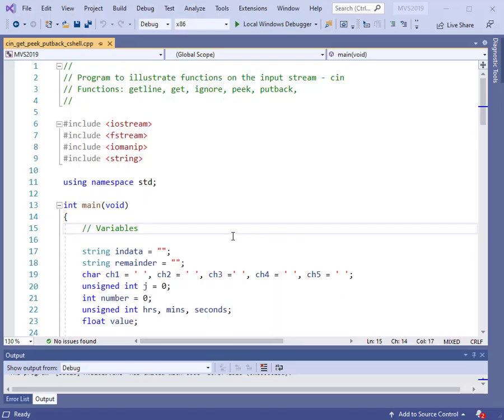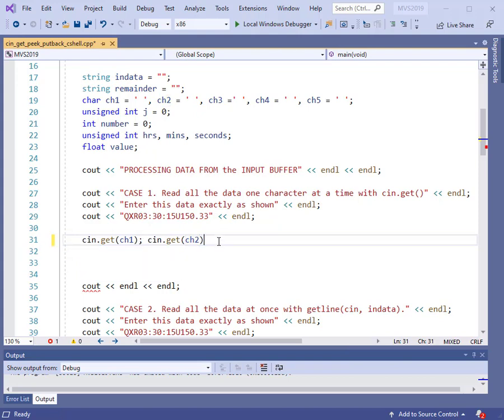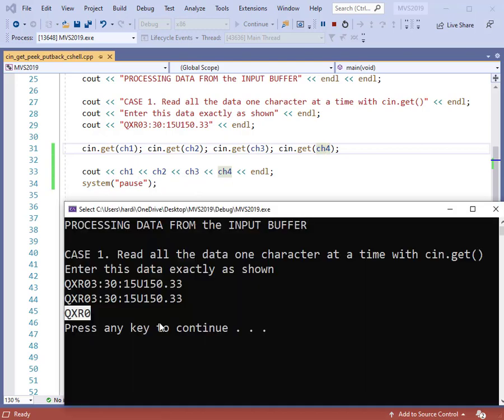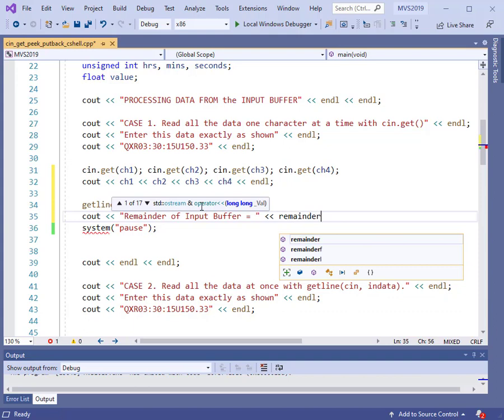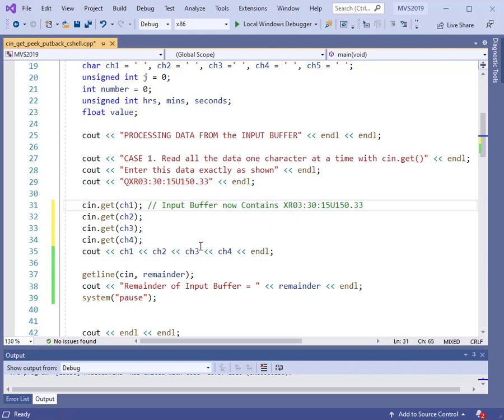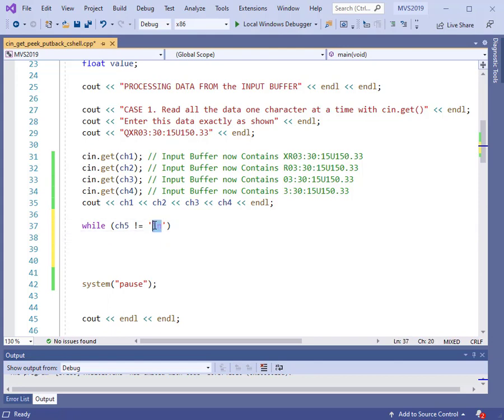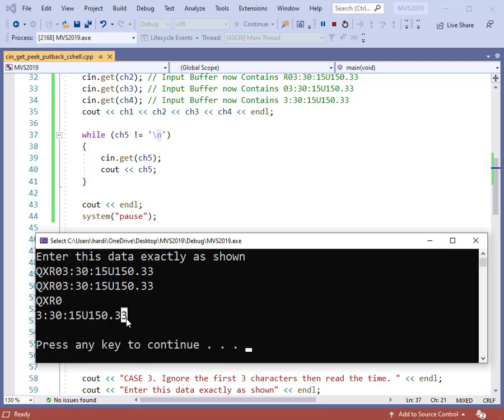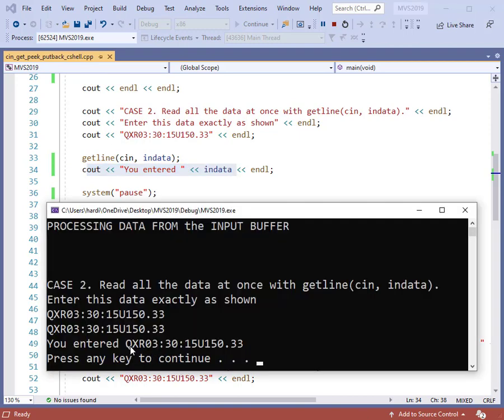Input Buffer Part 1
This video examines the contents of the input buffer as data are read by cin.get and getline.